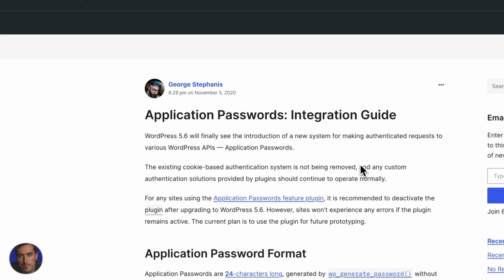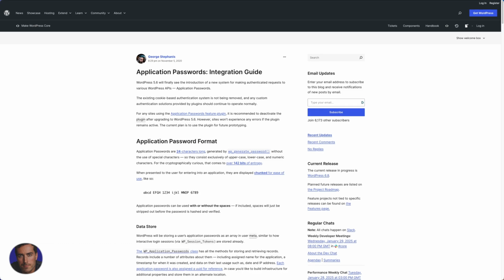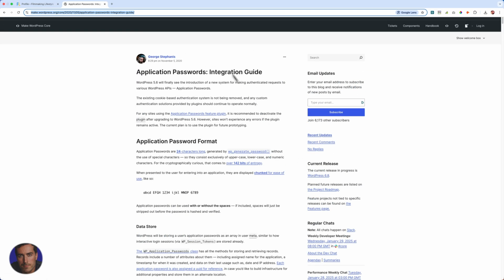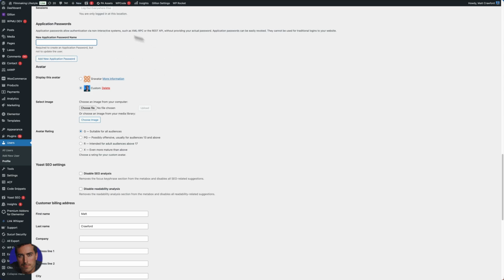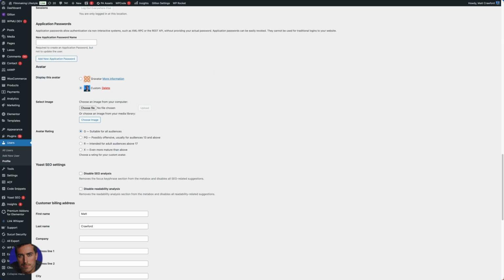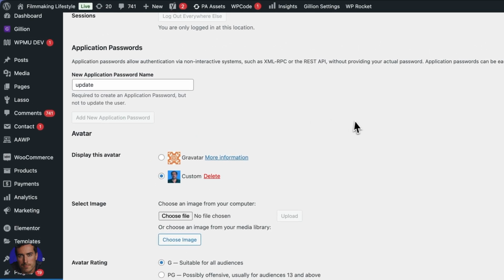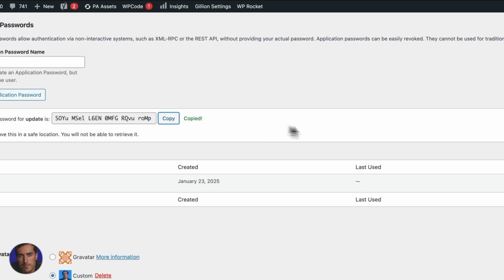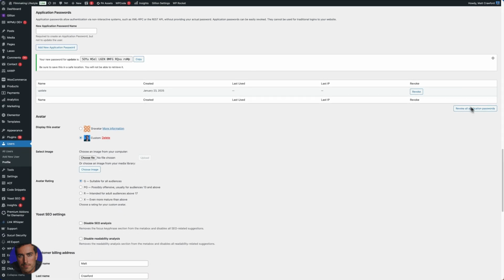How To Create An Application Password For WordPress API Access (Step-by-Step Guide)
🚀 Want your WordPress site to load faster? I use WP Rocket

Need to connect an external application to WordPress or securely authenticate API requests? This tutorial walks you through how to generate an application password in WordPress for REST API access, automation scripts, and third-party integrations.

Application passwords allow you to connect to WordPress without using your main login credentials, making it a safer way to grant access to external tools like Python scripts, automation apps, and more.

Timestamps:

0:00 - Introduction
0:06 - Why You Might Need an Application Password
0:30 - Accessing the User Profile in WordPress
1:00 - Navigating to the Application Passwords Section
1:25 - Creating a New Application Password
2:00 - Copying and Using the Application Password
2:40 - Revoking an Application Password
3:00 - Conclusion

▬▬▬▬ Links & Resources ▬▬▬▬

▬▬▬▬ Video Transcript ▬▬▬▬

Why might you need an application password? One common use case is if you're creating a Python script to auto-update multiple WordPress posts at scale using the REST API. Instead of using your standard WordPress login credentials, an application password allows you to securely authenticate your script.

It covers what an application password is, why you might need it, and troubleshooting tips.

Now, let’s go through how to create an application password in WordPress.

First, log into your WordPress backend. In the left sidebar, go to Users, then click on the profile you want to generate the password for. If you’re the administrator, you’ll likely be creating it under your own profile.

Once you’re in the user profile settings, scroll down to Application Passwords. This is where you generate and manage your passwords.

To create one, enter a name for the application password. For example, I’ll call this “Update”. Then, click "Add New Application Password".

WordPress will now generate a 24-character password with spaces built in. Copy this password immediately, as WordPress won’t show it again. You’ll need this when using the REST API or running scripts that require authentication.

If you ever need to remove access, you can revoke an application password at any time by clicking the "Revoke" button next to it.

That’s it! You’ve now created an application password in WordPress. It’s a simple but powerful feature that allows secure authentication for automation scripts, API integrations, and other external tools.